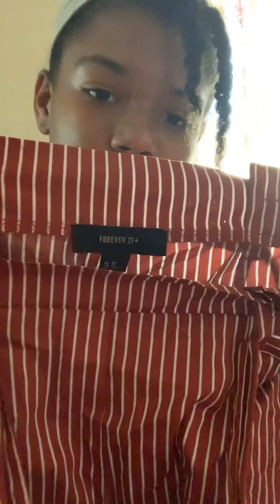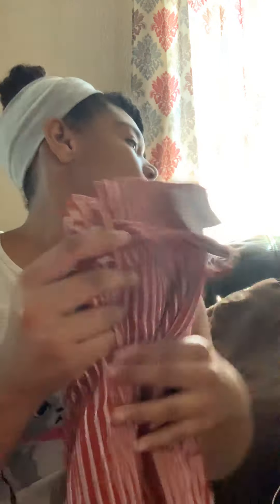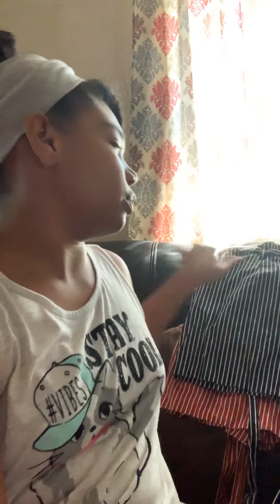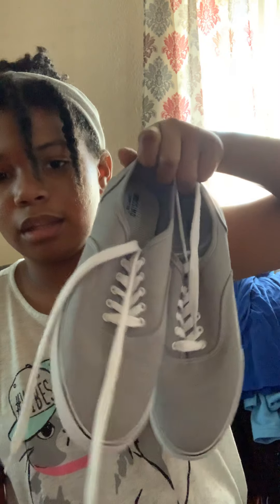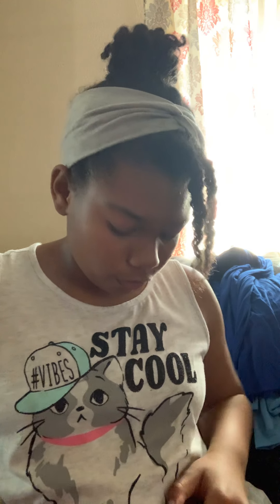Thrift store review